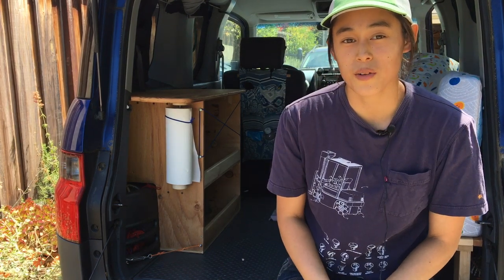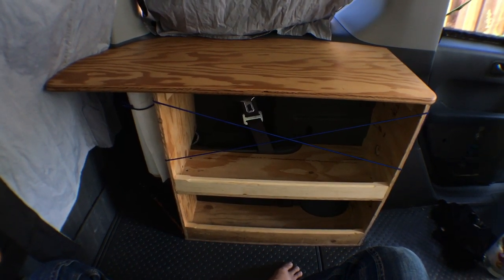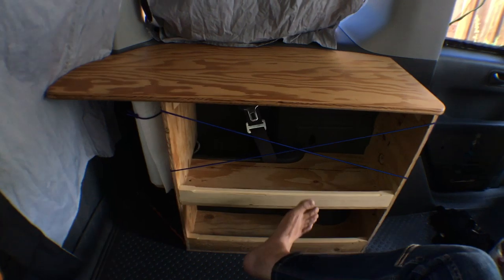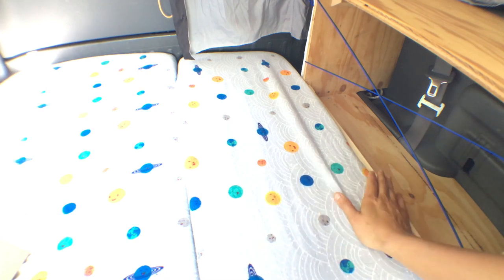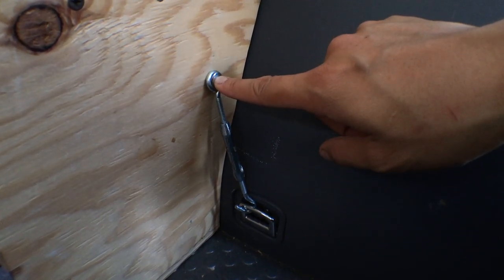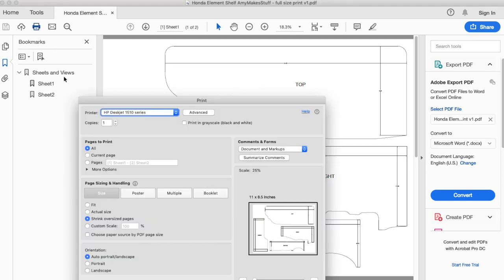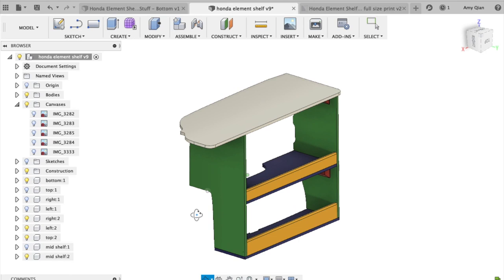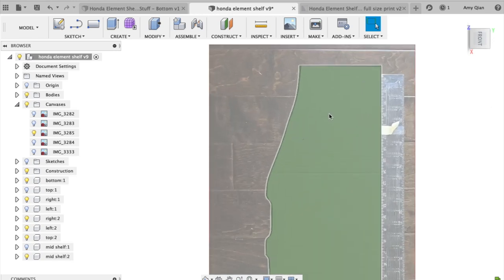Honda Element Micro Camper: Shelf/Desk FREE PLANS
Free plans for download include:
- assembly drawing w/ notes on assemblies and some key dimensions
- 3D STEP file
- 2D DXF files
- 2D PDF 1:1 that you can print out

I would love to see photos if you end up building this!